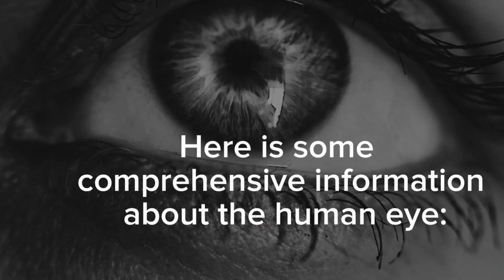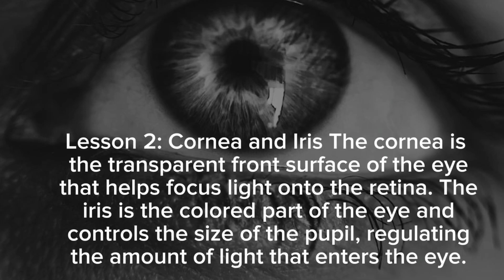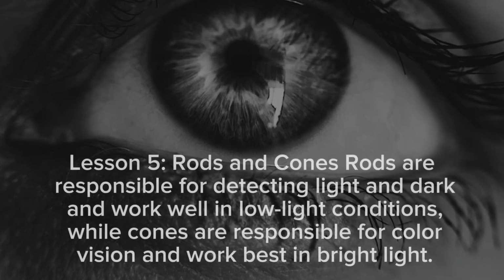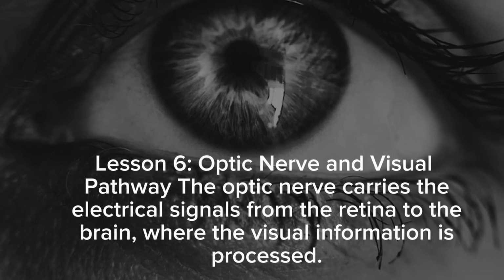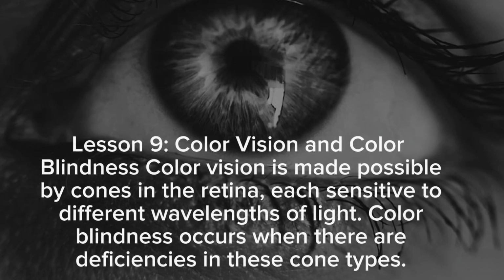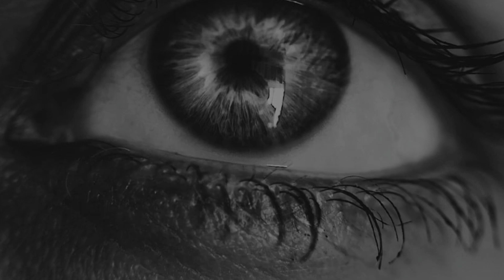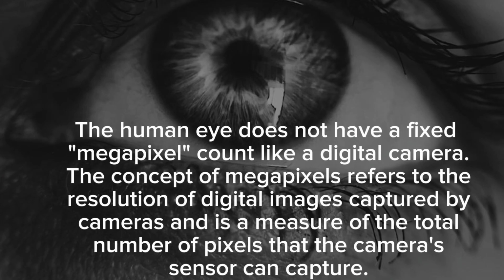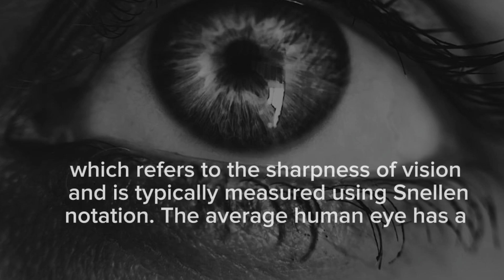EYE INFORMATION //how many mega pixel of human eye....?eyes science information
The eye can be considered as a living optical device. It is approximately spherical in shape, with its outer layers, such as the outermost, white part of the eye (the sclera) and one of its inner layers (the pigmented choroid) keeping the eye essentially light tight except on the eye's optic axis. In order, along the optic axis, the optical components consist of a first lens (the cornea—the clear part of the eye) that accomplishes most of the focussing of light from the outside world; then an aperture (the pupil) in a diaphragm (the iris—the coloured part of the eye) that controls the amount of light entering the interior of the eye; then another lens (the crystalline lens) that accomplishes the remaining focussing of light into images; then a light-sensitive part of the eye (the retina) where the images fall and are processed. The retina makes a connection to the brain via the optic nerve. The remaining components of the eye keep it in its required shape, nourish and maintain it, and protect it.

Three types of cells in the retina convert light energy into electrical energy used by the nervous system: rods respond to low intensity light and contribute to perception of low-resolution, black-and-white images; cones respond to high intensity light and contribute to perception of high-resolution, coloured images; and the recently discovered photosensitive ganglion cells respond to a full range of light intensities and contribute to adjusting the amount of light reaching the retina, to regulating and suppressing the hormone melatonin, and to entraining circadian rhythm.[1

we give you inforamtion